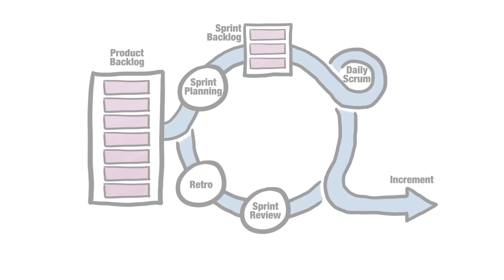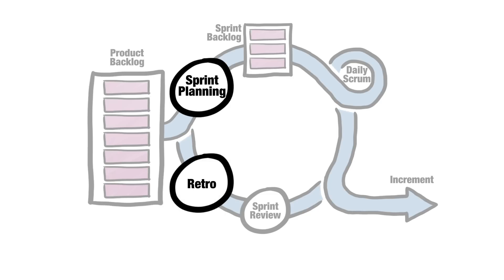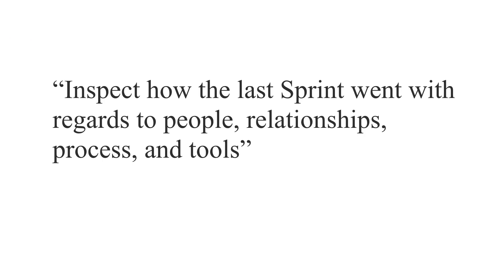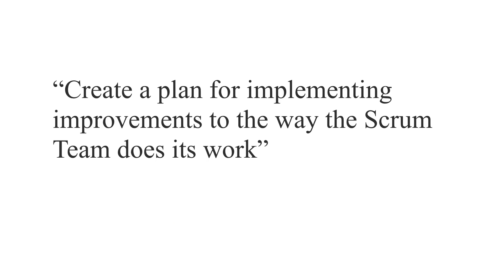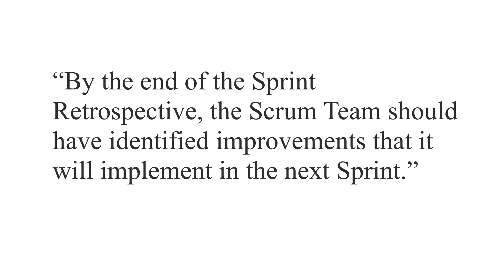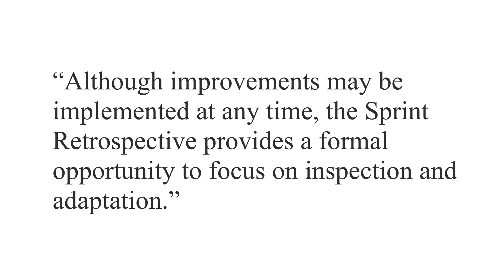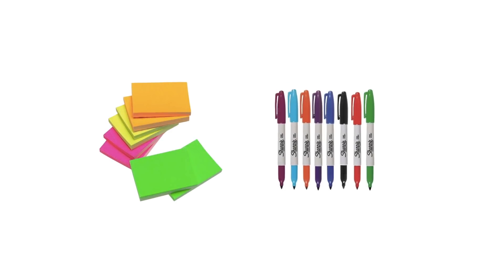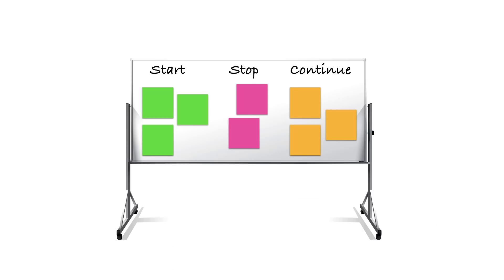Sprint Retrospective + FREE Cheat Sheet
We're looking at Scrum piece by piece. Today it's the turn of the SPRINT RETROSPECTIVE.

137. Sprint Retrospective + FREE Cheat Sheet

We’re dissecting Scrum to take a look at piece by pieceToday it’s the turn of the RETRO aka The Sprint Retrospective. The Sprint Retrospective is the last of Scrums FIVE Events (what use to be called ceremonies)  And If Sprint Planning marks the beginning of the Sprint, then the Sprint Retrospective marks its end. It is - as the Sprint Guide reminds us - an opportunity for the Sprint to… INSPECT itself. If you’ve seen the episode on the Sprint Review, you’ll know that we talked about the 3 pillars on which Scrum is built. Namely Transparency, Inspection and Adaptation. In the Sprint Review… we inspect and adapt the INCREMENT.   -essentially  the PRODUCT In the Sprint Retrospective… we inspect and adapt,well, everything else!!! One of cool the things about Scrum is that every two weeks, the clock restarts and we get to play another game.  This means we have the OPPORTUNITY to get better at playing the game. And Scrum doesn’t leave this to chance.  The Scrum guide is very specific about the PURPOSE of the retro. THREE things: Inspect how the last Sprint went with regards to people, relationships, process, and tools; Identify and order the major items that went well and potential improvements; and, Create a plan for implementing improvements to the way the Scrum Team does its work. Create a plan. This is the ADAPT part of inspect and adapt. It’s all too easy to … talk… but we need… action. Think I better check in with the Scrum Guide... By the end of the Sprint Retrospective, the Scrum Team should have identified improvements that it will implement in the next Sprint.    The next Sprint  So soon Although improvements may be implemented at any time, the Sprint Retrospective provides a formal opportunity to focus on inspection and adaptation.